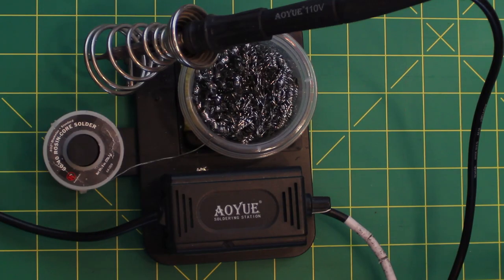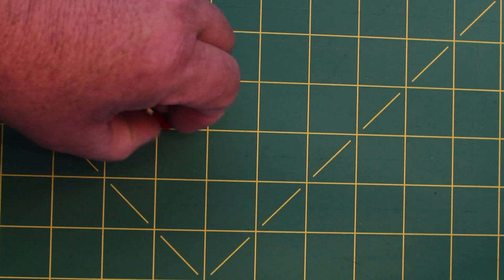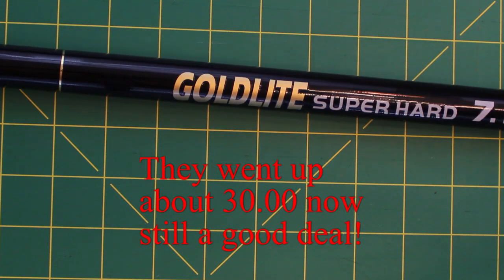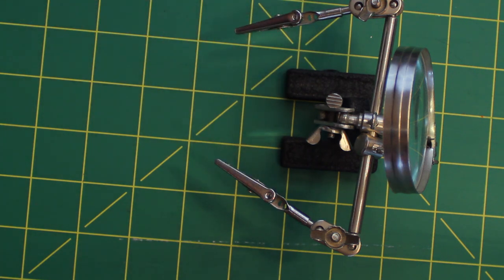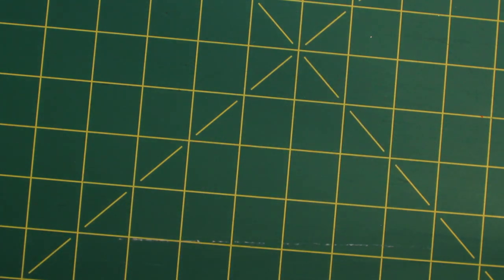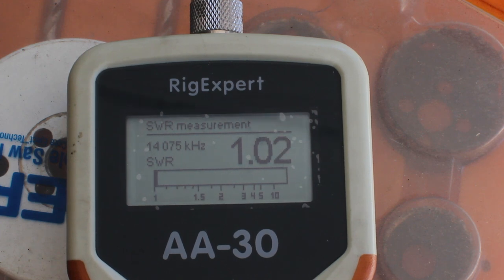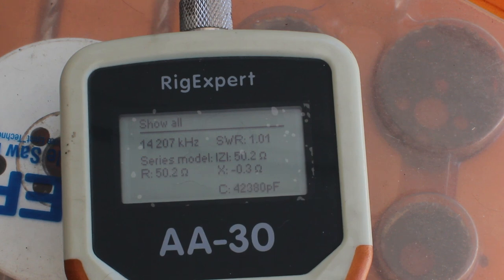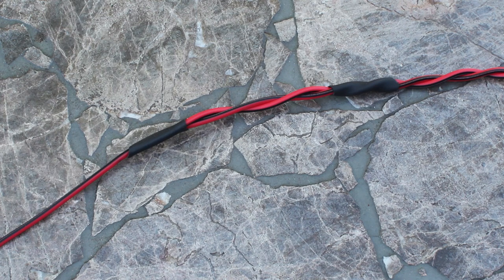How to make a 20 Meter Dipole. Is this one of the best antennas for the IC705 or FT718 ?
In this Video I will show how to build a 20 meter Dipole from parts you might have around the house, from build to tuning for your desired frequency.

Power supply,
LITHIUM BATTERIES
36ah lithium batt.,
16ah lithium batt.,
9ah Bioenno,
12ah Bioenno,
15ah Bioenno,
6ah bioenno,